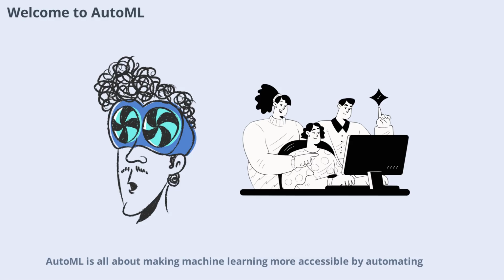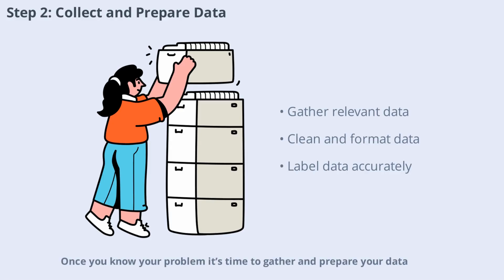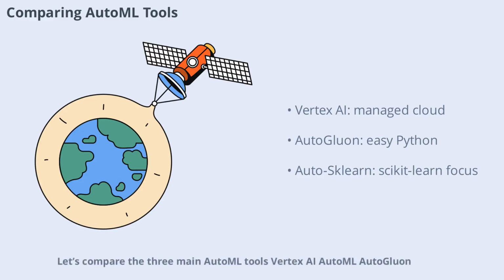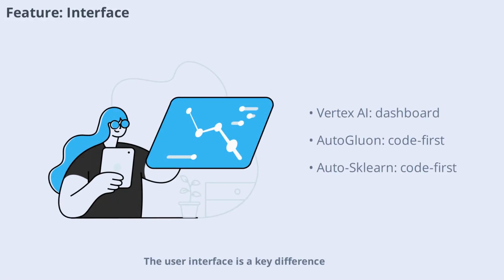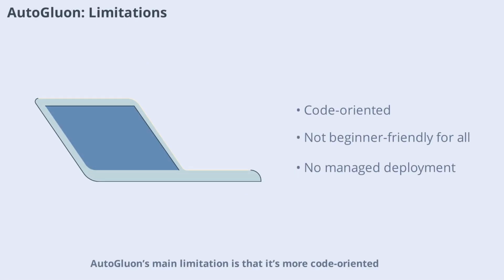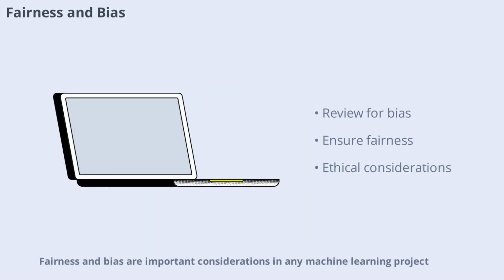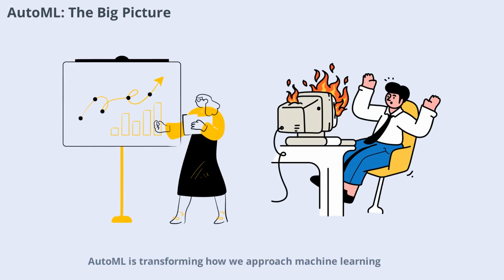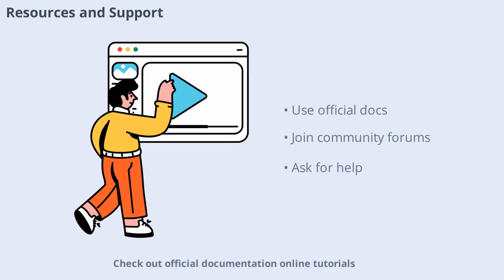AutoML for Beginners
In this video, you will learn about AutoML (Automated Machine Learning) and how it simplifies the process of building machine learning models.

AutoML allows you to automate data preprocessing, model selection, training, and evaluation—making machine learning accessible even to beginners.

🔹 Topics Covered:

* What is AutoML?
* Why AutoML is important
* How AutoML works
* Tools and platforms for AutoML

💡 This video is perfect for students, data science beginners, and professionals who want to build ML models without deep coding knowledge.

🚀 Benefits of AutoML:

* Reduces complexity
* Improves productivity
* Makes AI accessible to everyone

📌 Timestamps:
00:00 Introduction
00:30 What is AutoML
01:30 Why AutoML
03:00 How AutoML Works
06:00 Tools & Platforms
08:30 Use Cases
09:30 Conclusion